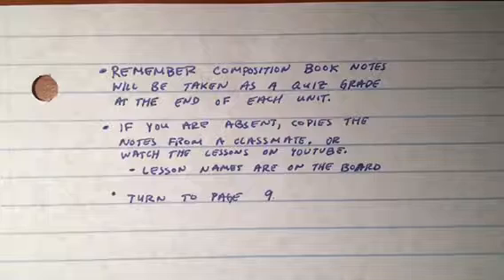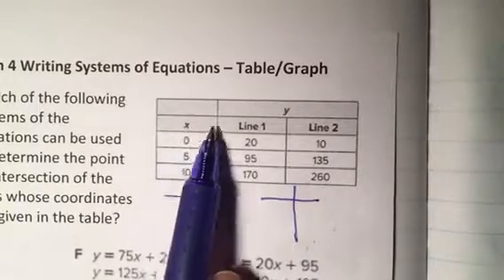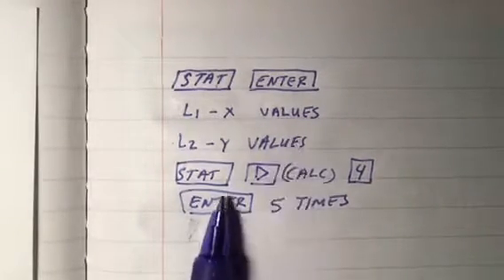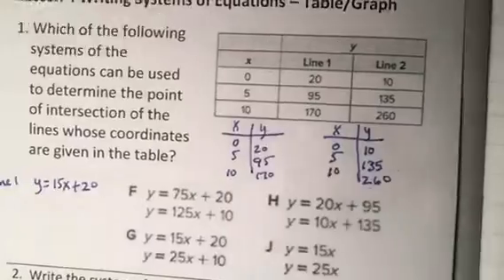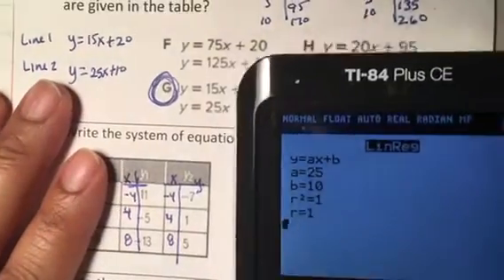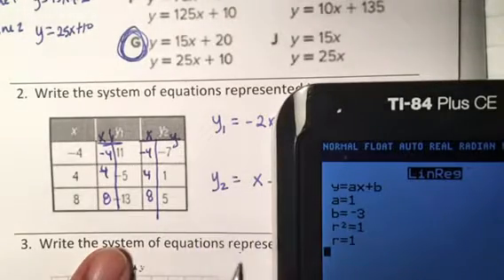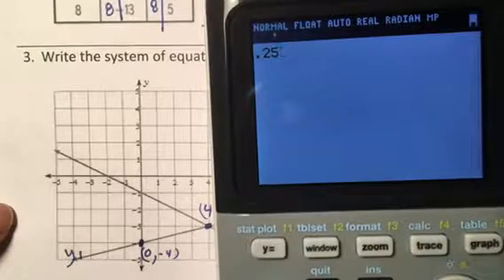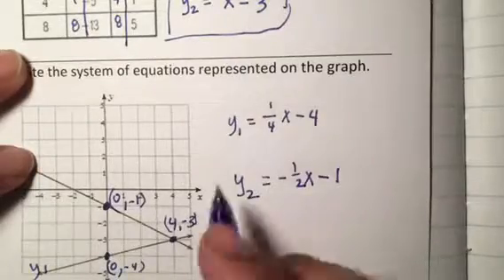Lesson 6.4 Systems from table/graphs